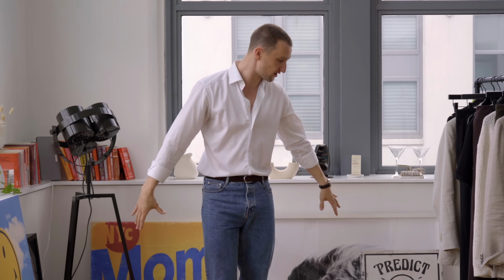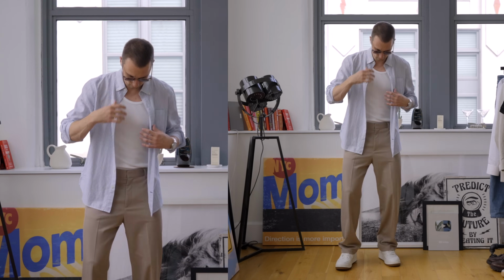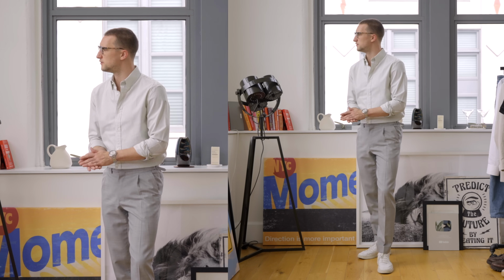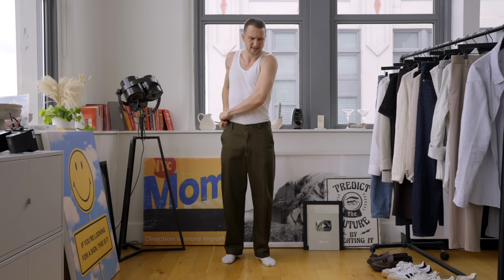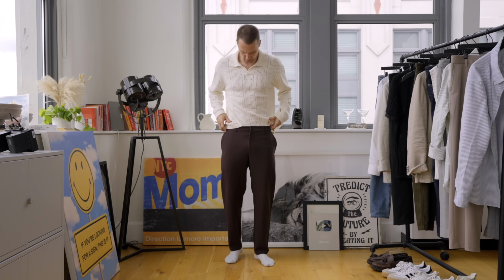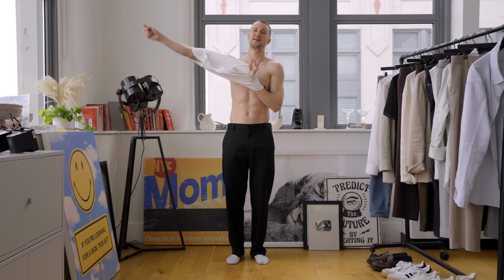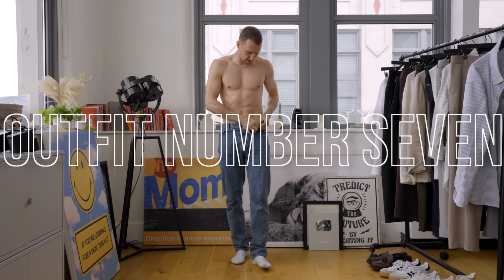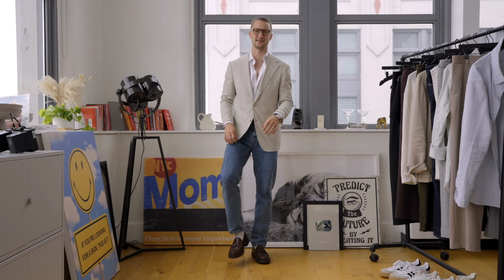7 Casual Summer Outfits for Men | Outfit Inspiration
Back with another 7 summer outfits for men, some more casual some more elegant, I hope you like em :)

Links to shop the pieces down below (adding by Sunday!)

Outfit 1

Outfit 2

Outfit 3

Outfit 4

Outfit 5

Outfit 6

Outfit 7